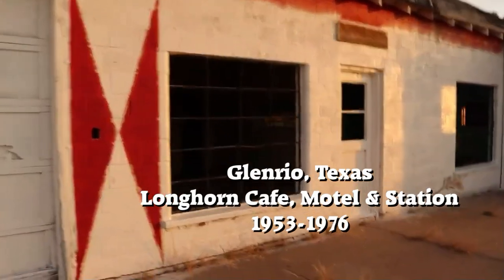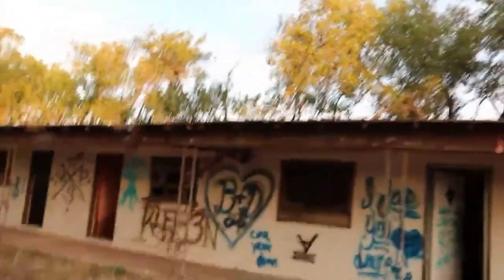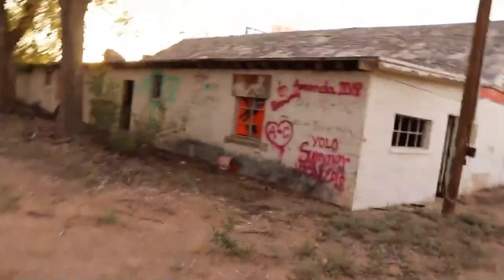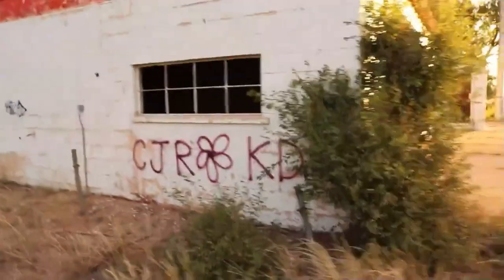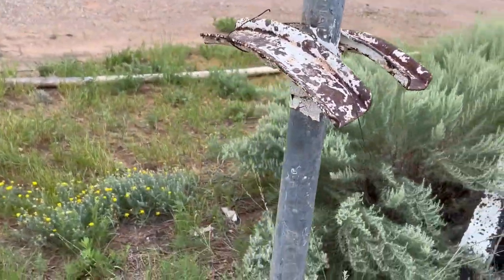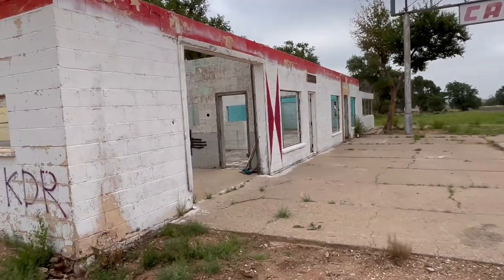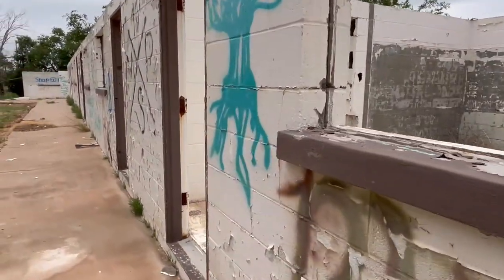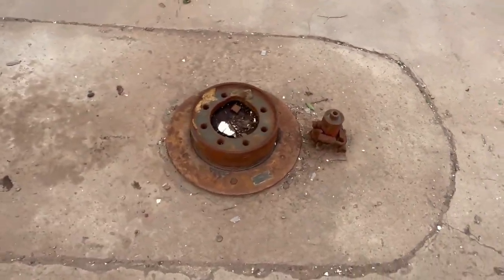Route 66 Glenrio, Texas Longhorn Cafe, Motel & Station-something is goin' on...as seen in '21 & '23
Route 66 Glenrio, Texas Longhorn Cafe, Motel & Station as seen in 2021-and in 2023...something is happening here...we hear rumors but nothing is for sure except that someone is preparing the Longhorn...for something...